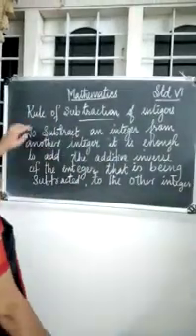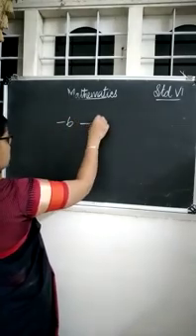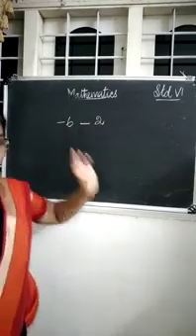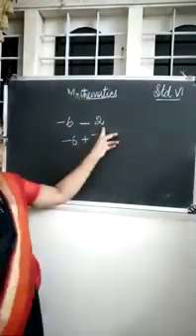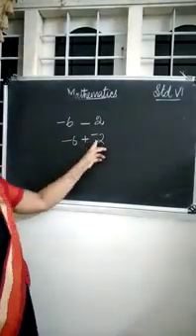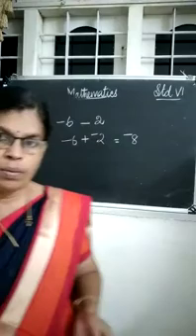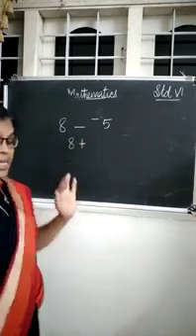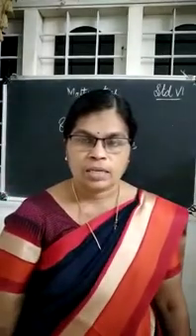Maths STD VI Video 3